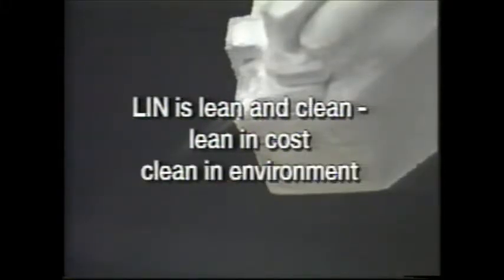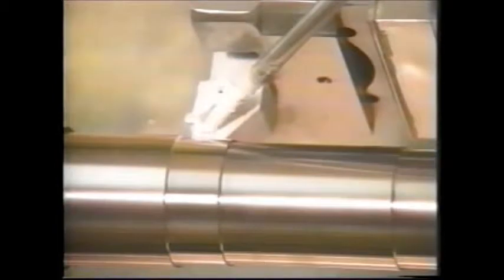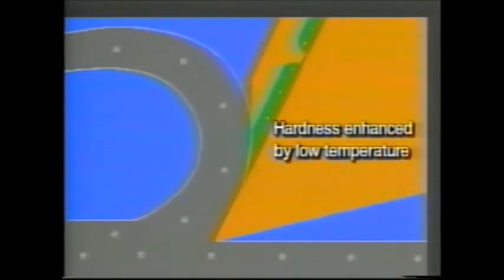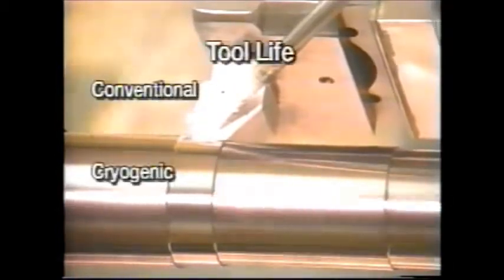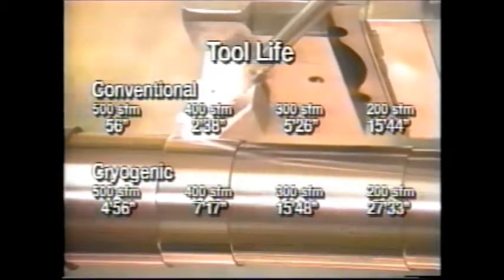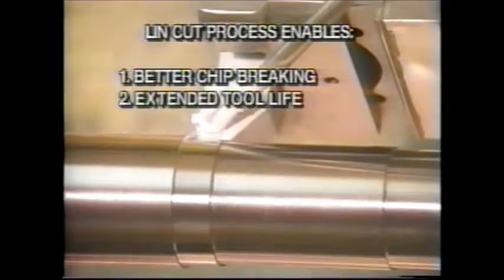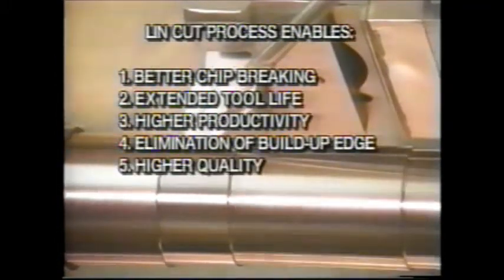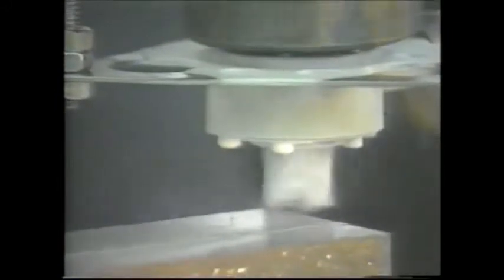Economical Cryogenic Machining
說明Produced by Wright State University, this video provides overview of the economical and ecological cryogenic machining technology developed by Dr. Shane Y. Hong,which is patented and licensed to industry.